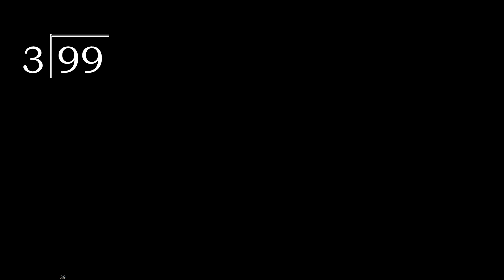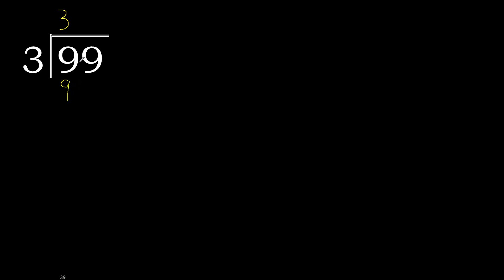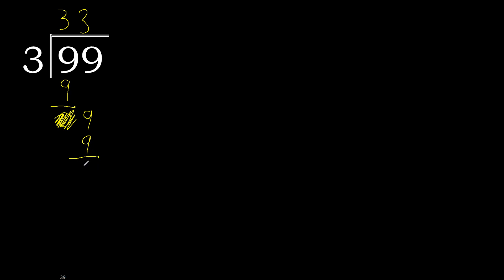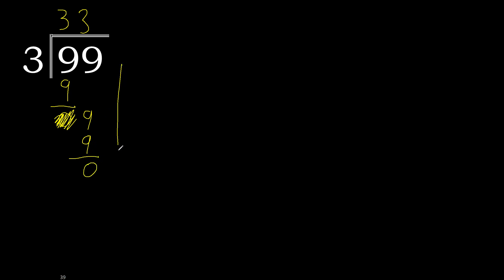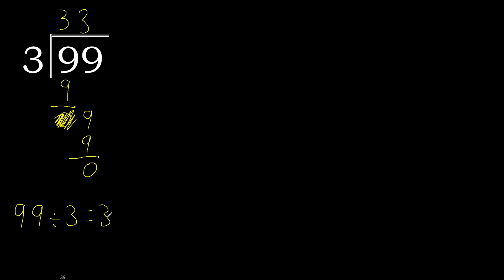Divide 99 by 3 , remainder . Division with 1 Digit Divisors . Long Division . How to do